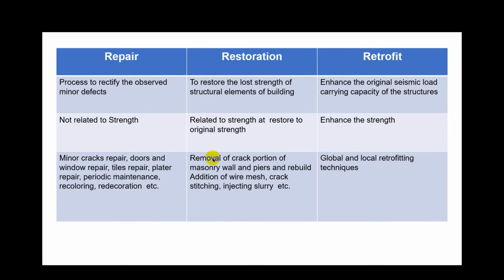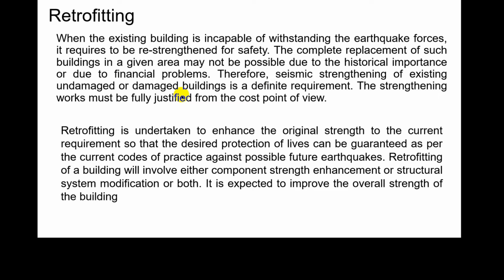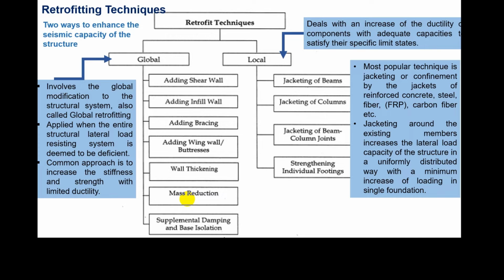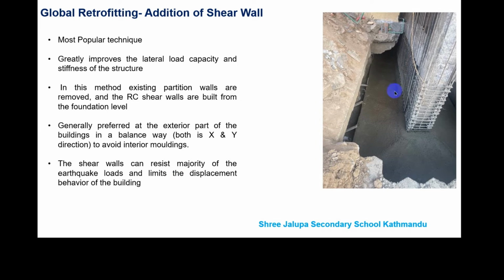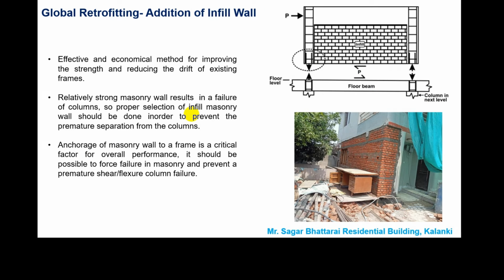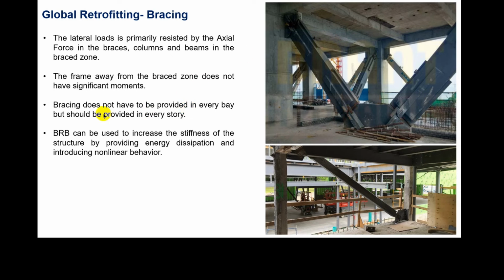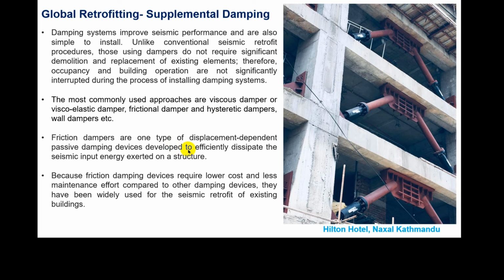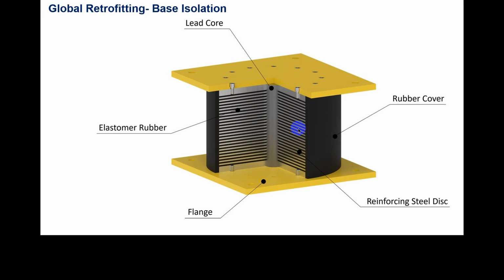Concept of Repair, Restoration and Retrofit (1/3)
This video explains about the differences between repair, restoration and retrofitting techniques. It should be noted that all the slightly to moderately damaged structures that need to be retrofit should be repaired first before retrofit.